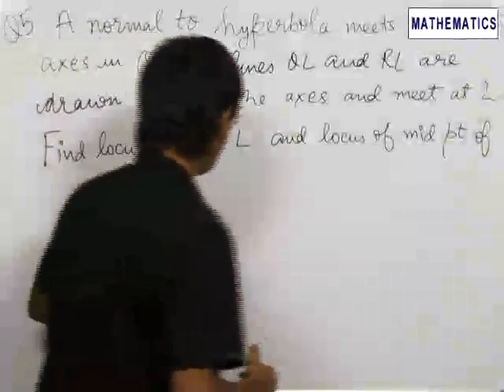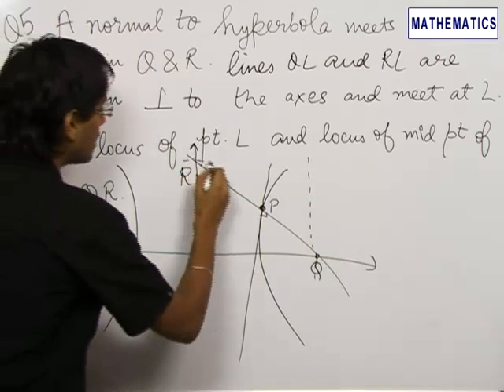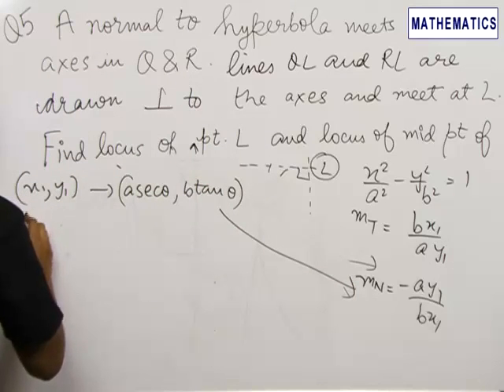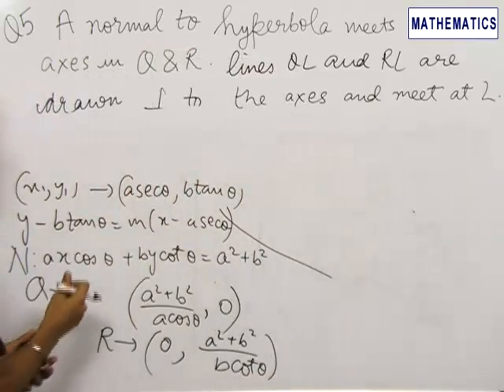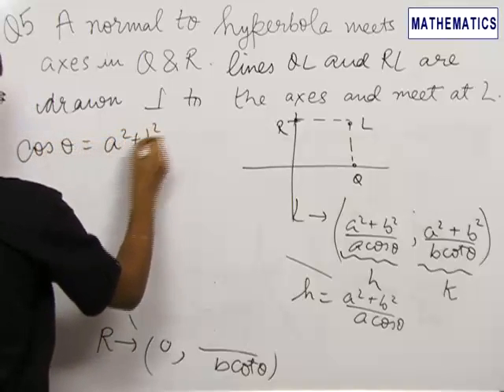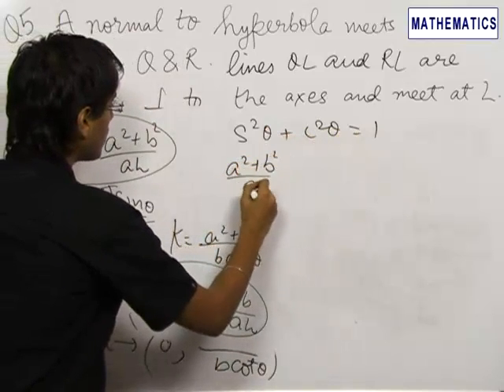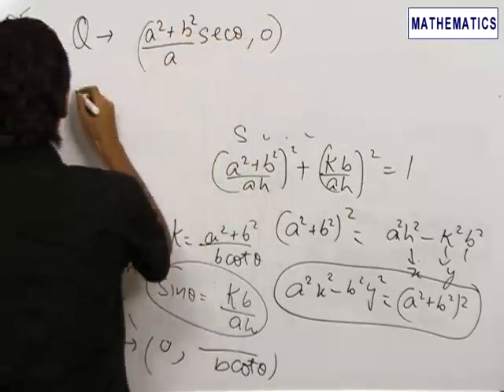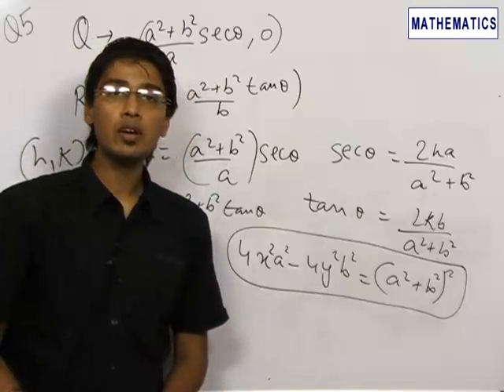Solved problem of Conic section - Hyperbola based on new JEE Pattern